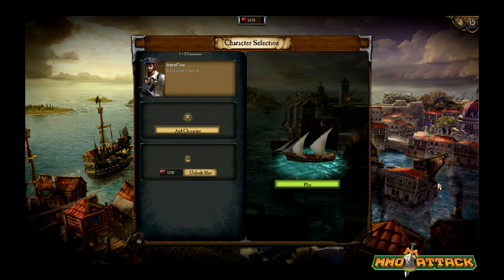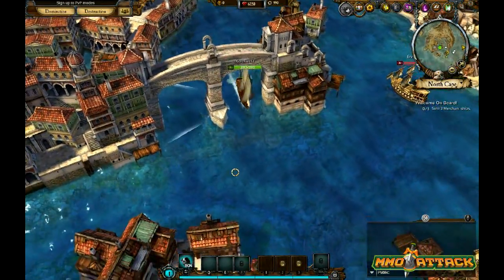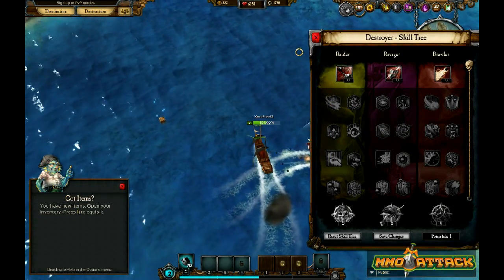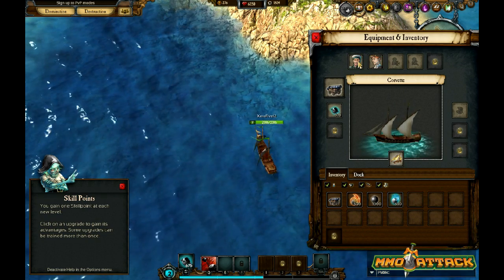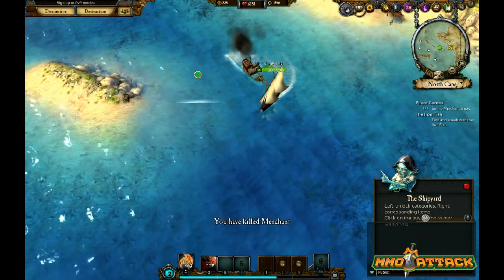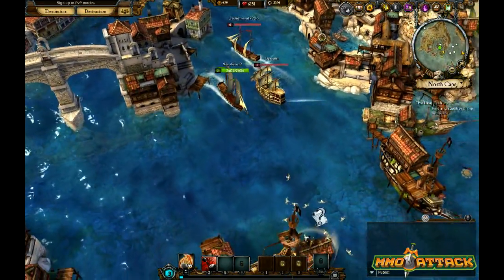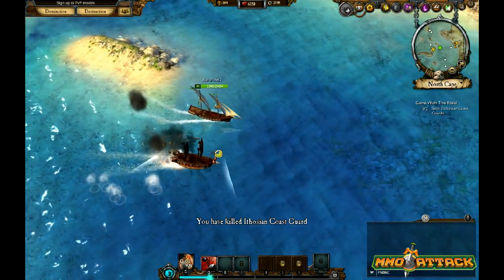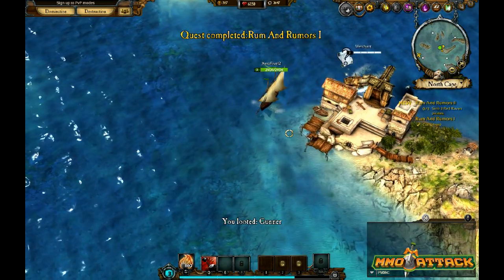Kartuga Gameplay | First Impressions HD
Kartuga is a brand new action-based browser MMO game currently in Closed Beta. From InnoGames, the title features full 3D graphics and a heavy focus on PvP combat!